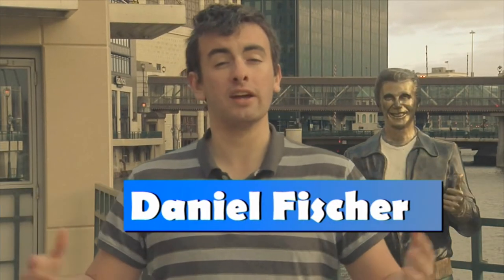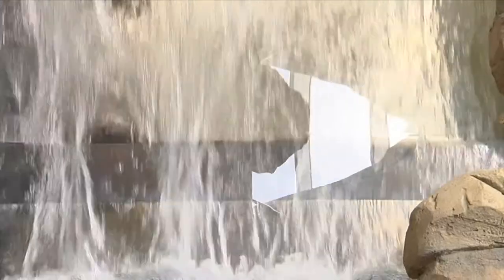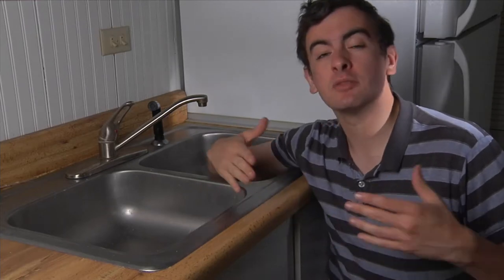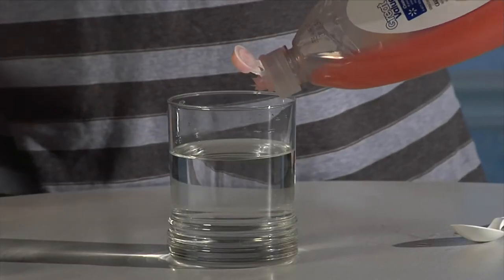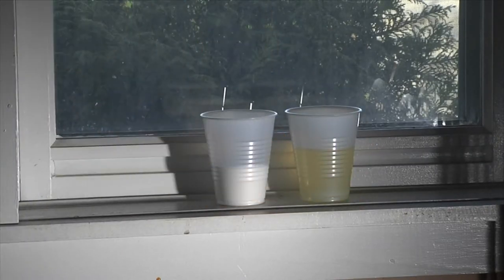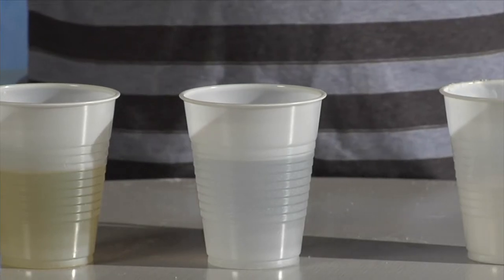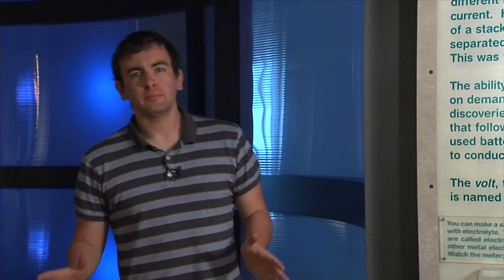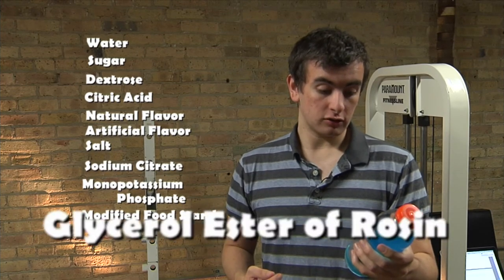Student Ops 2015 | Program | Trial By Science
MPTV / MATC Student Operations Day

Daniel Fischer

ABOUT STUDENT OPERATIONS DAY
One day each year students "take over" Channel 36 and Milwaukee PBS viewers get a chance to see examples of their work.